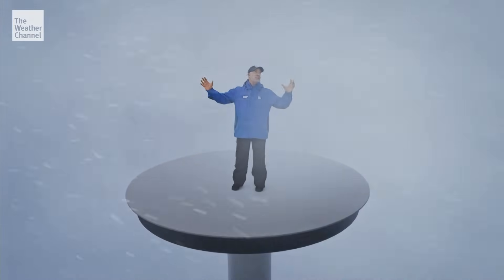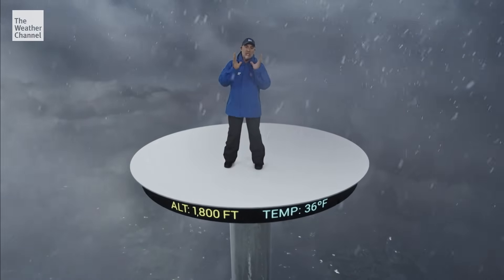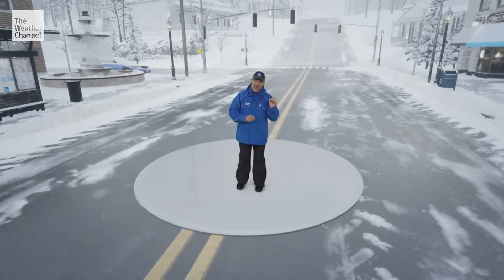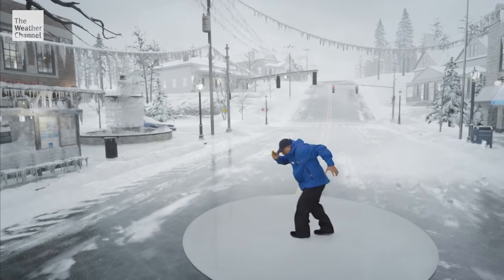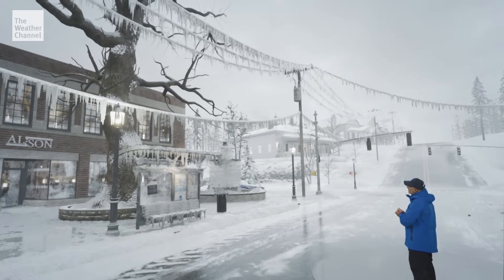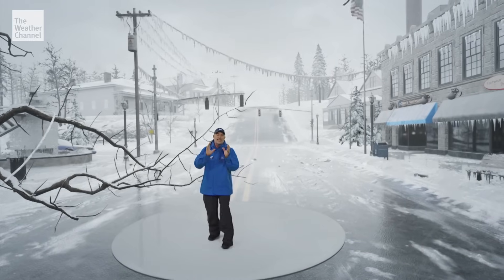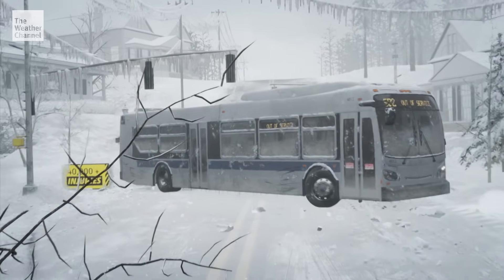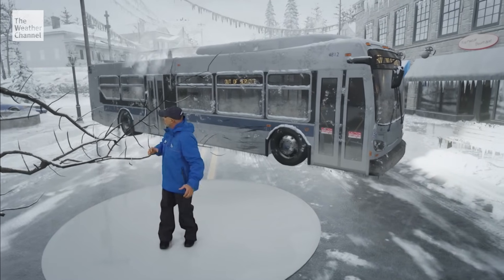The Science Behind Ice Storms | IMR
Jim Cantore shows us like nobody else can the science behind ice storms and why they can be so devastating.